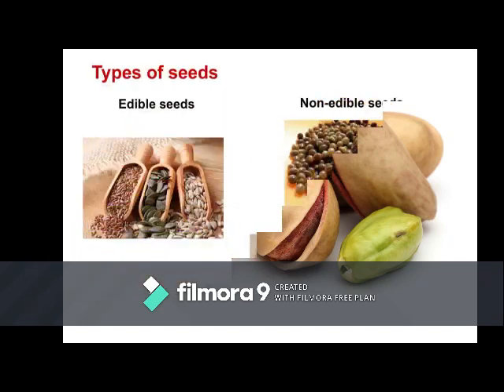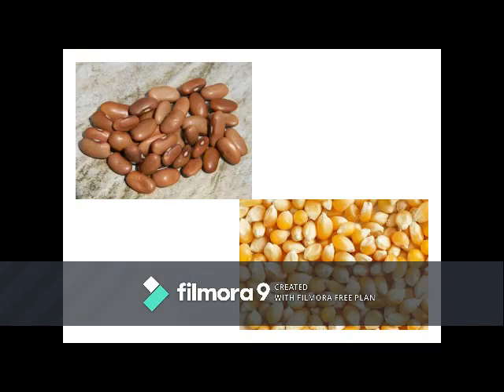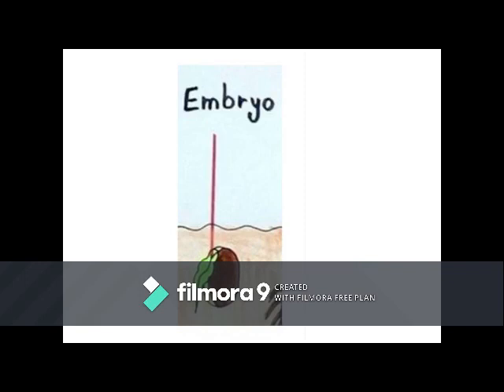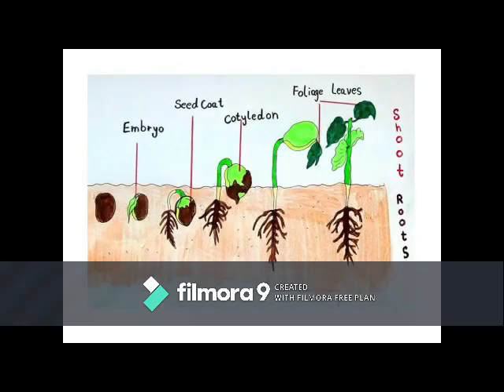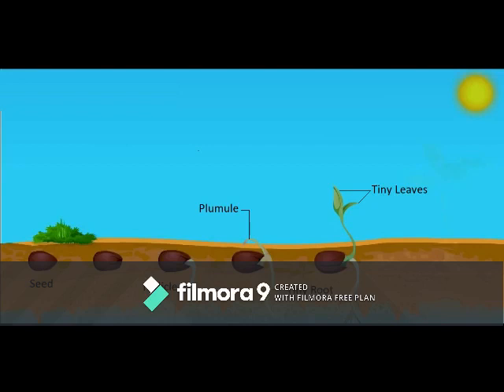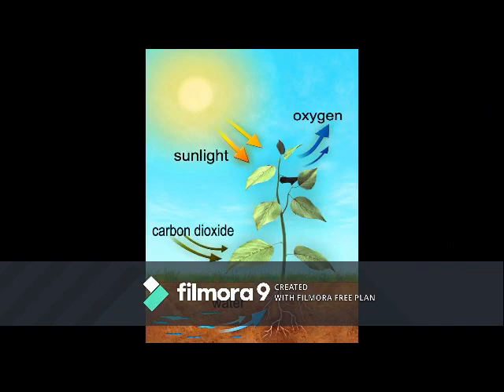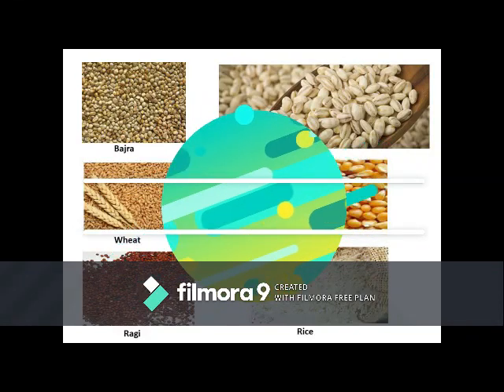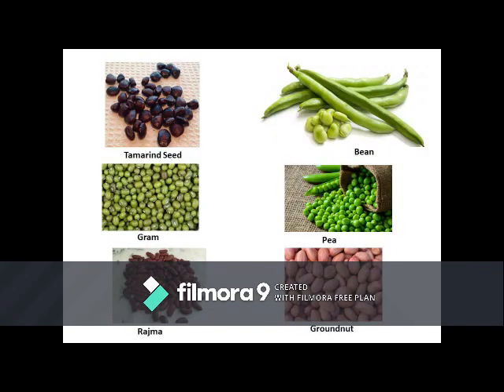Class: 3_General Science_ Parts of plants_Germination _ Growing of plants from seeds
Parts of plants_Germination _ Growing of plants from seeds